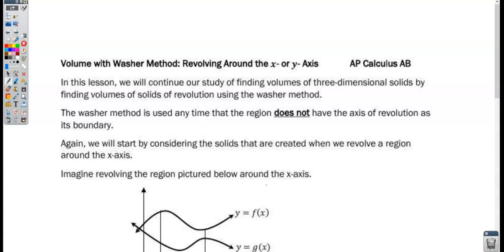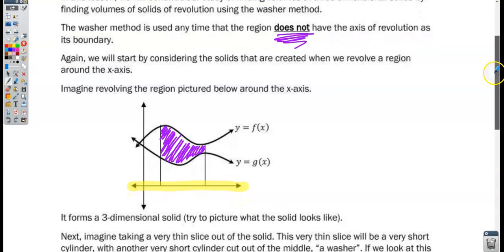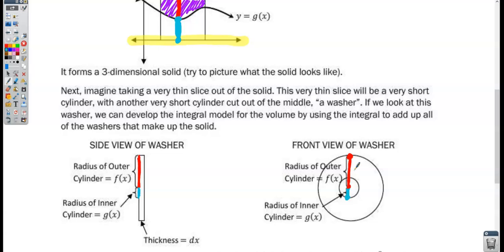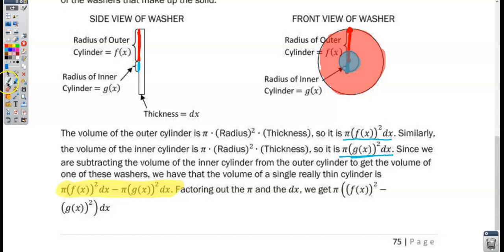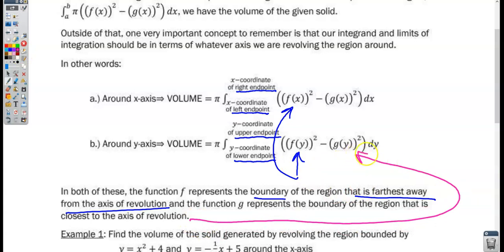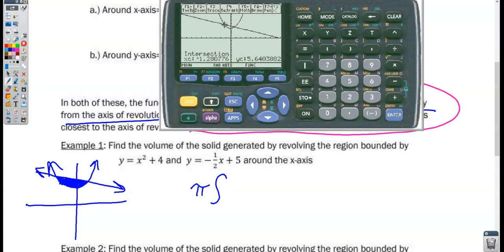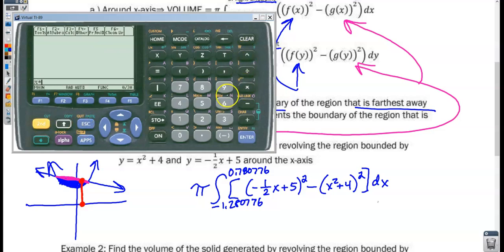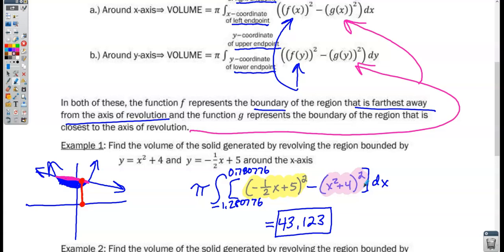Section 8-11 Video 1- Volume with Washer Method- Revolving Around the x- or y-Axis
This video discusses concepts from Unit 8.11 of AP Calculus AB/BC. The washer method is introduced and how it works is explained. Then, an example of using the washer method to find the volume of a solid when a region is revolved around the x-axis is completed.